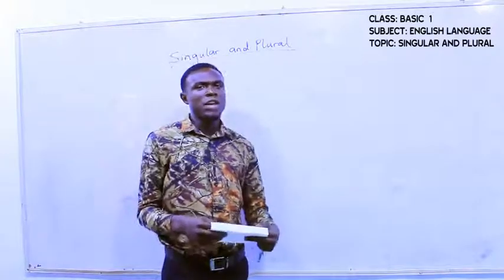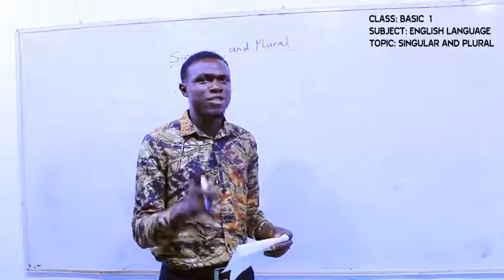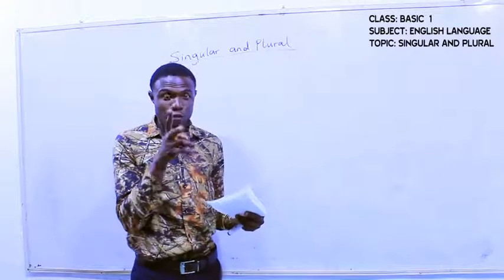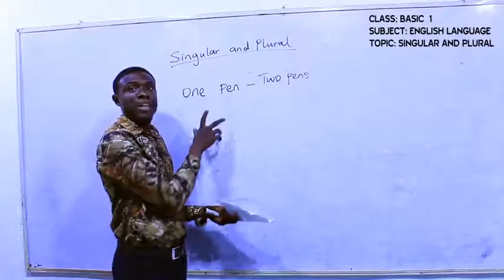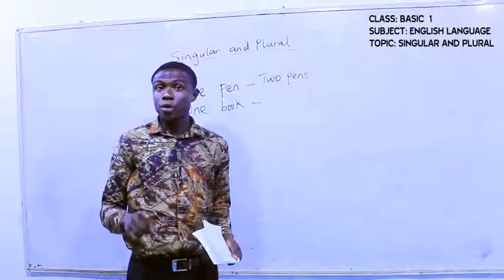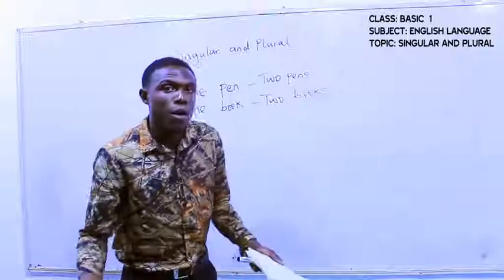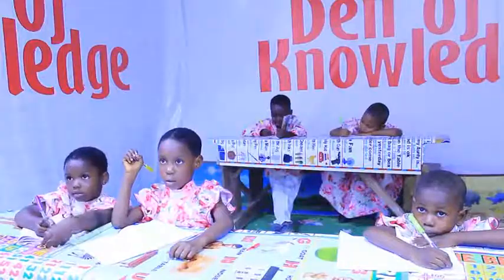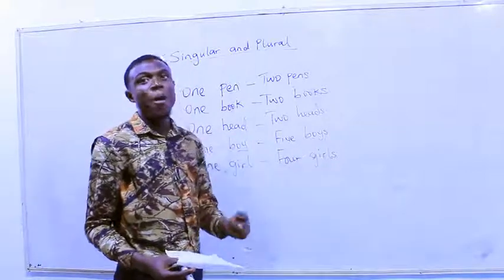Basic 1 – English Language (Topic: SINGULAR AND PLURAL)